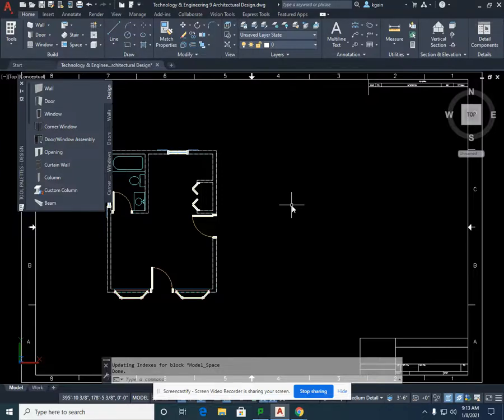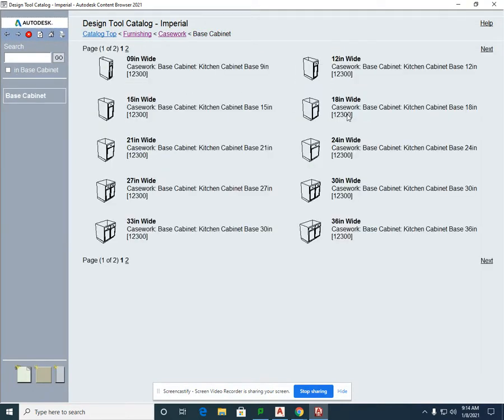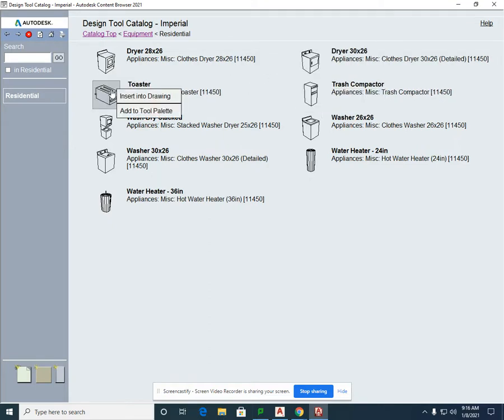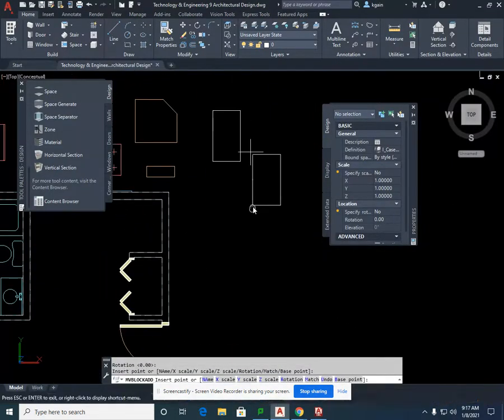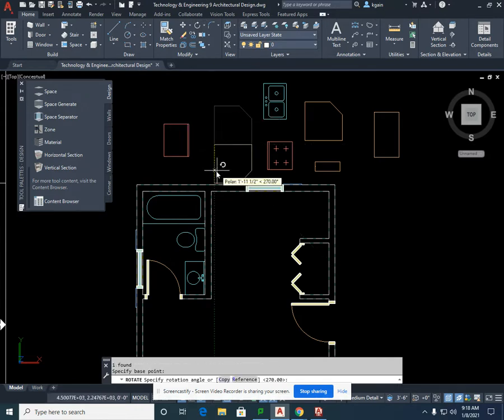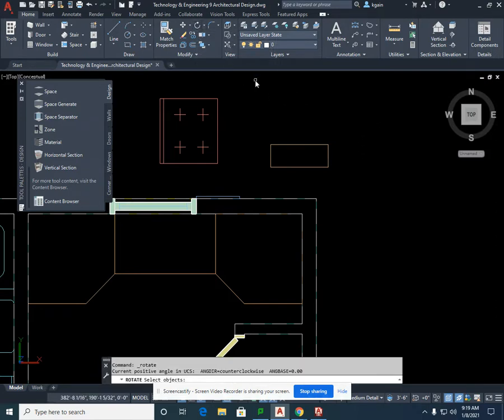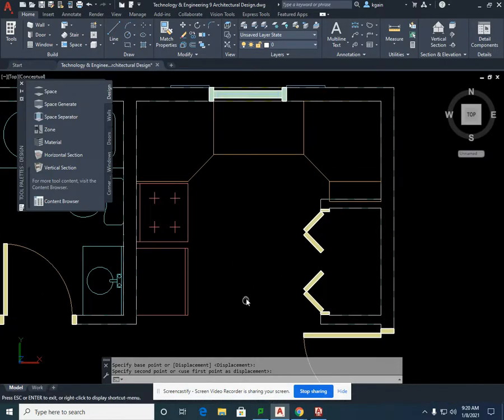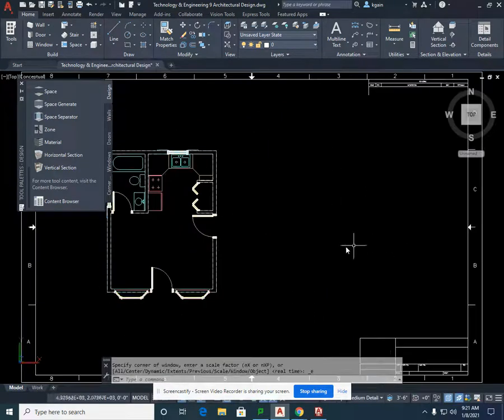YouTube Video AutoCAD Architecture Inserting Kitchen Base Cabinets and Kitchen Utilities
Insert the base cabinets and utilities into your kitchen's floor plan.